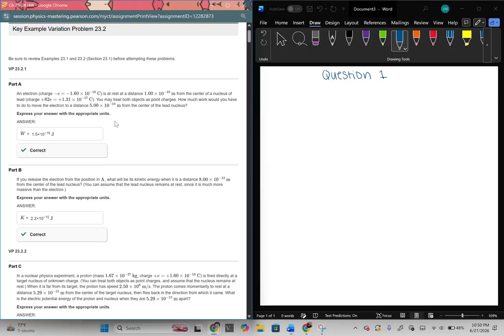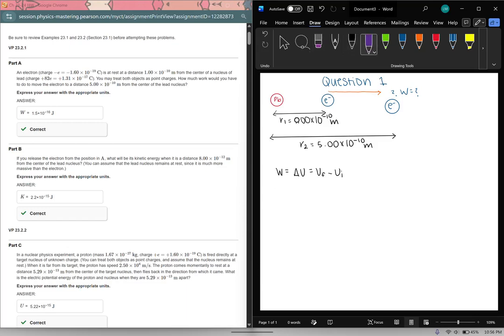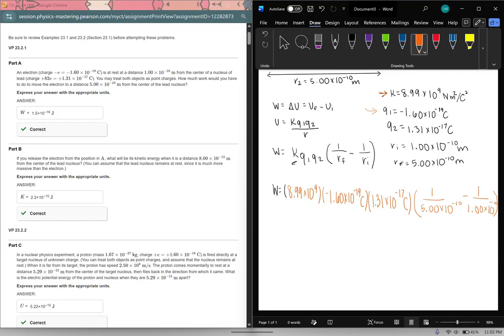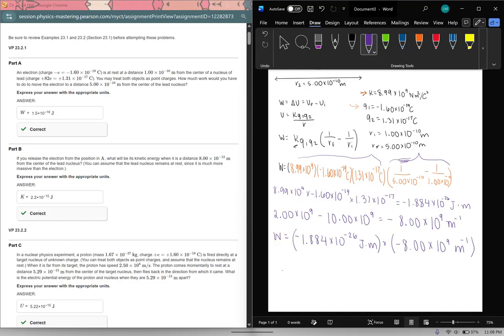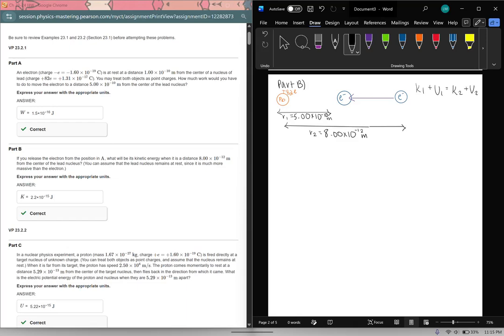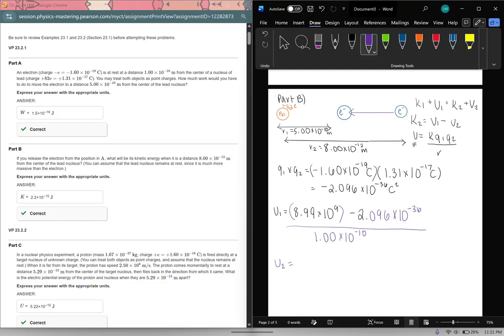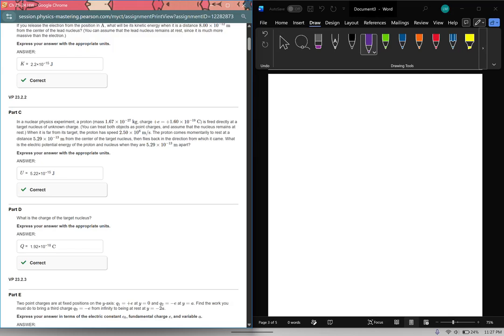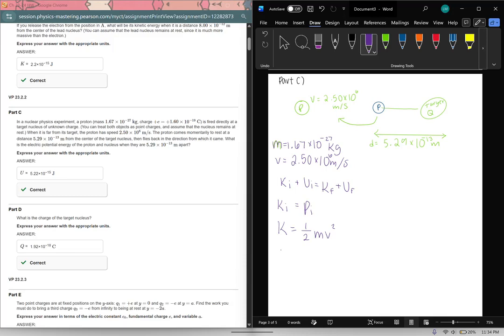23 24 Video 1